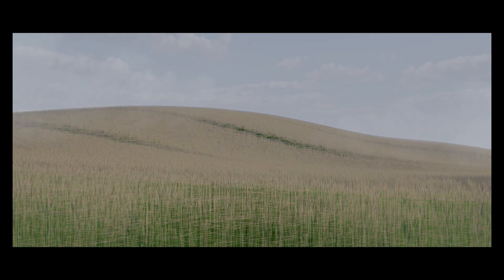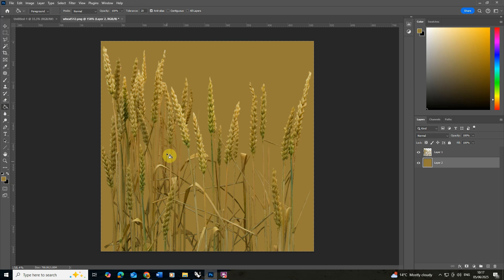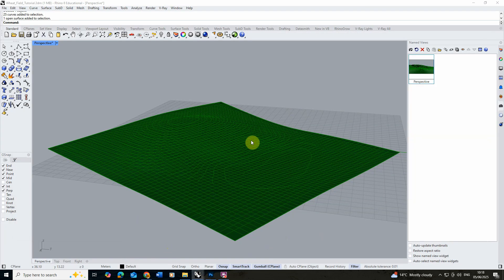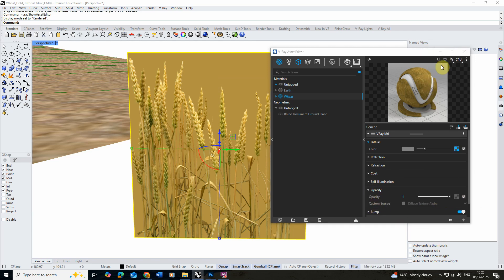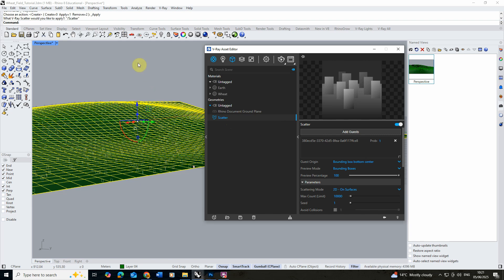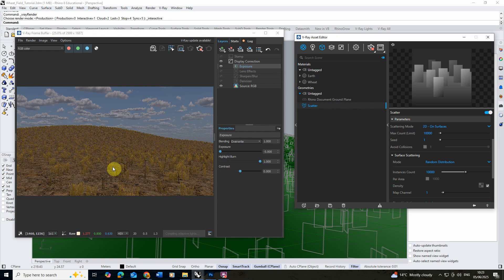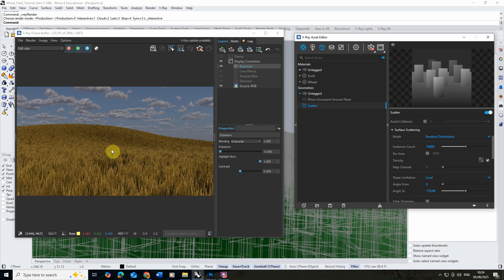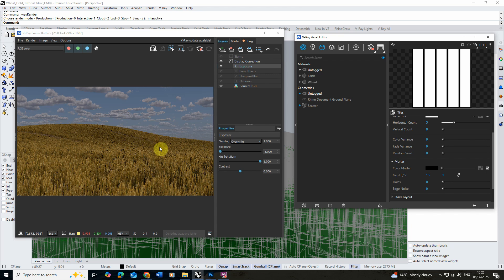How to render Wheat Fields in VRay for Rhino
This video tutorial goes through the steps to rendering a field of wheat in VRay for Rhino using free assets. The key steps in this video can be found below:

00:00 - Introduction
00:33 - Asset download and texture preparation
02:55 - Wheat object and material creation in Rhino
04:47 - Using the Scatter tool to create a field
06:35 - Scatter tool parameters and settings
08:28 - Using a density map to control the placement of scattered objects